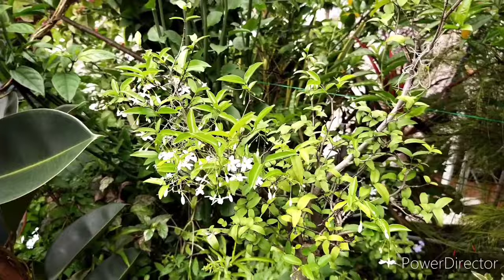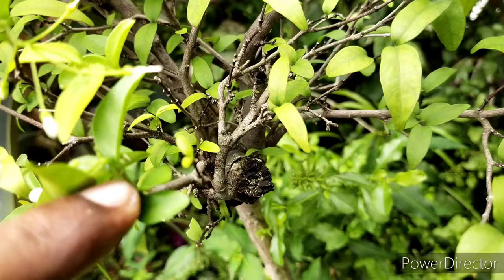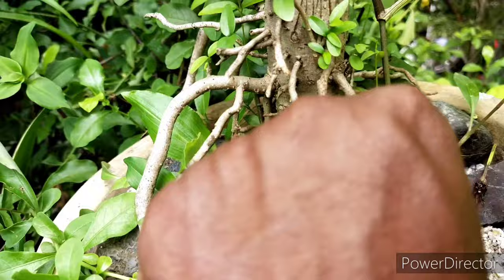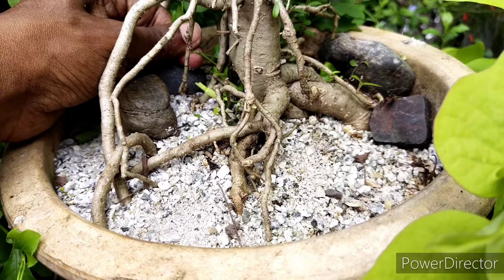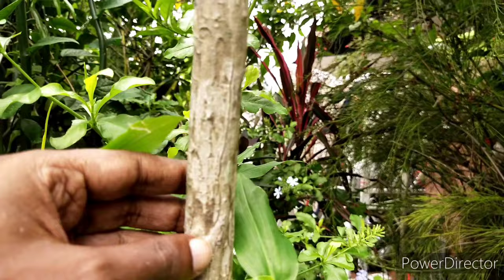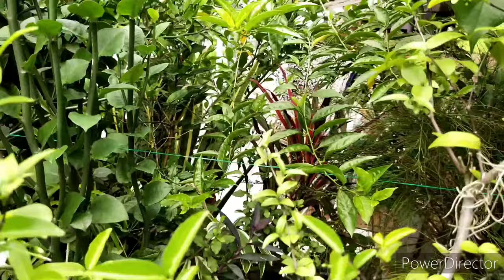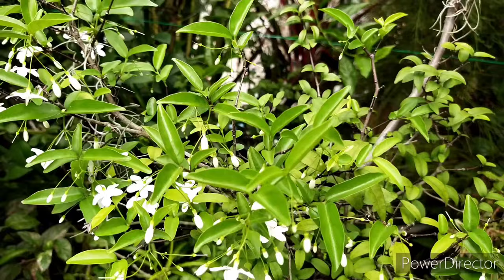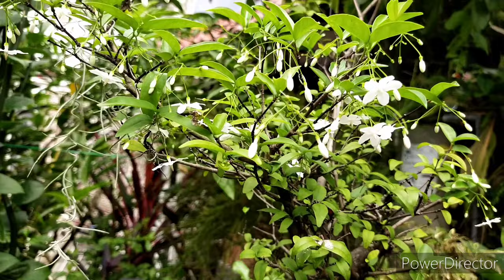How to Care & Cultivate Water Jasmine Bonsai (Wrightia Religiosa)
In this video, I will be sharing how I care & cultivate this particular tropical plant commonly known as Water Jasmine (Wrightia Religiosa)

This particular Jasmine was grown using seeds - I have tried a couple of times propagating them using cuttings but failed miserably many times over.

However once the plant had established itself over the years in a slow growth - it never failed to give out blooms on it's seasonal basis.

Here I will be sharing the factors of lighting, watering and potting to keep them in check so as not to overgrow the plant as I want them to be in a bonsai shape factor.
- Tips on leaves pruning
- Tips on roots exposure
And few other pointers concerning these Jasmine characteristics.

Water Jasmine,
Wrightia Religiosa,
Sacred Jasmine,
Sacred Flowers,
Fragrant Flowers,
Fragrant Tropical Flowers,
Bonsai Plant,
Bonsai Flowering Plant,
Easy Care Bonsai Plant

Check out the link for